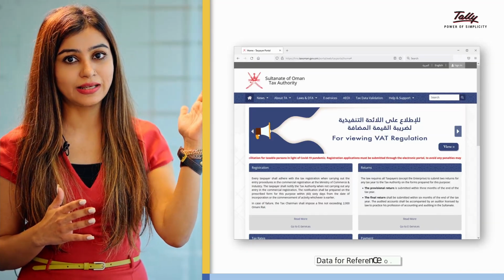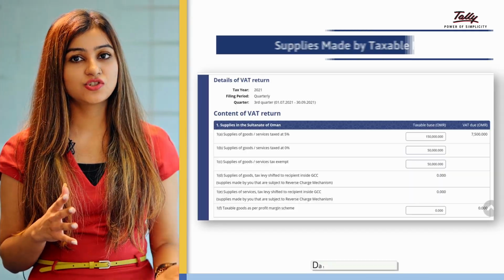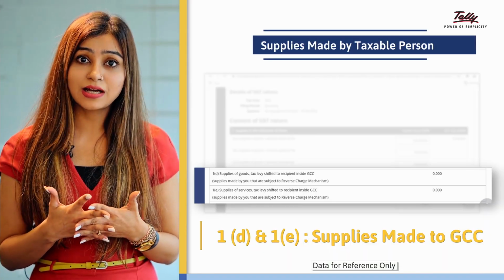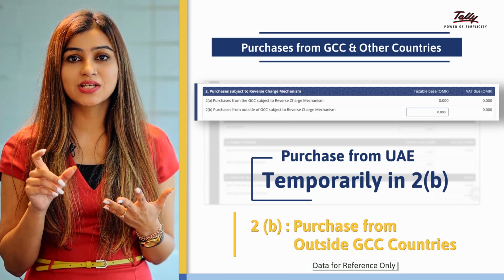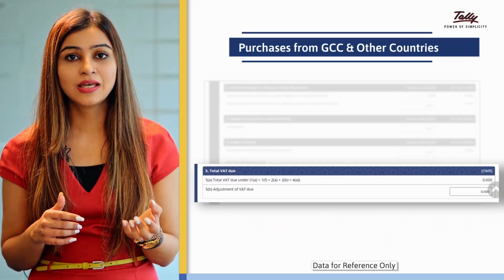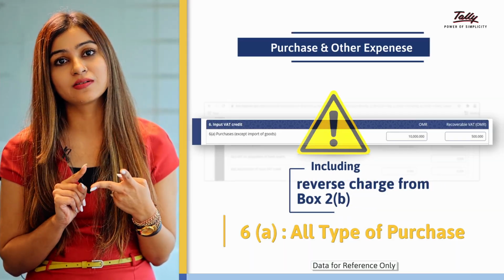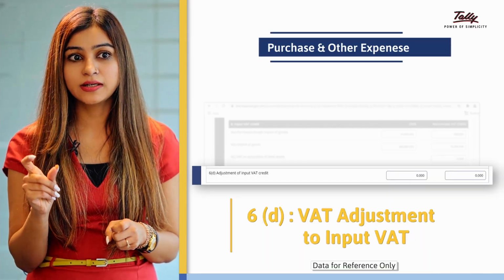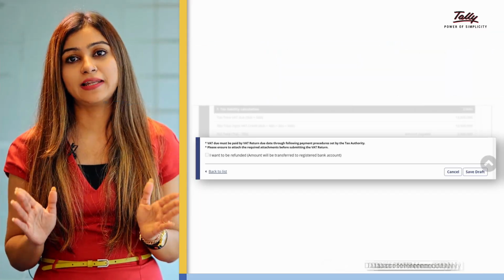How to File VAT Returns? | Oman VAT | CA Roopali Jawa | Let's Talk VAT | Episode 29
Presenting Episode 29 of the Oman edition of our mini-series "Let's Talk VAT"!

Featuring VAT expert CA Roopali Jawa.

Follow this space, as our panel of experts go about demystifying VAT for businesses across Oman.